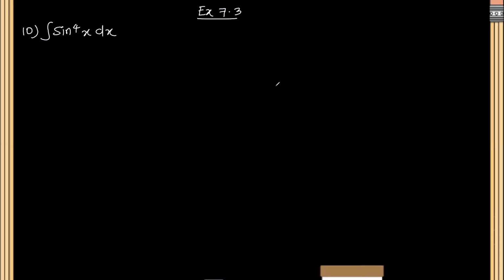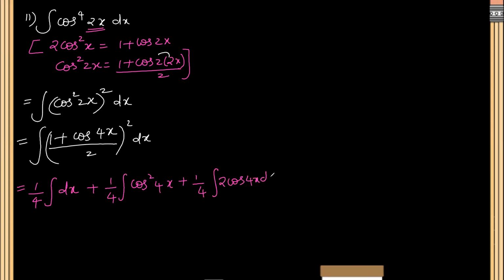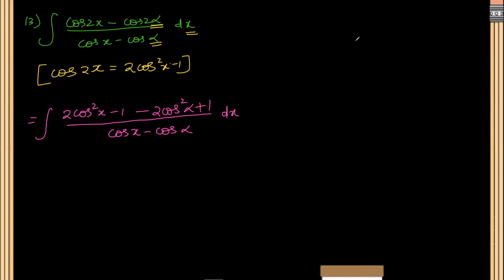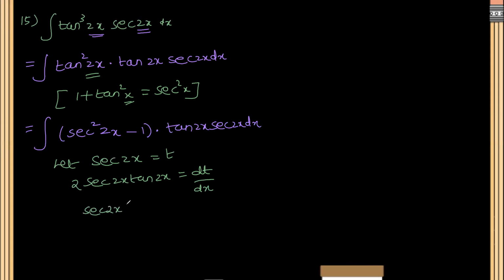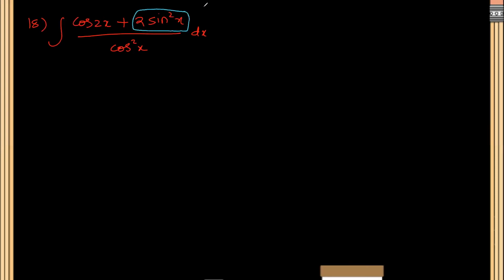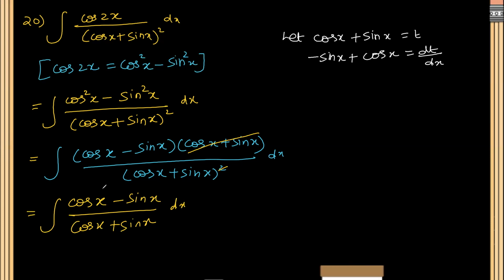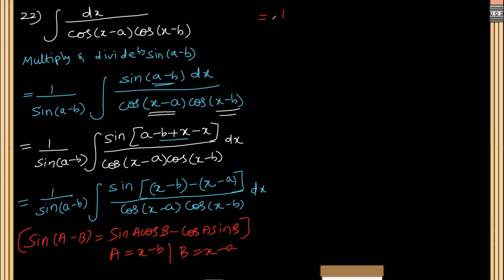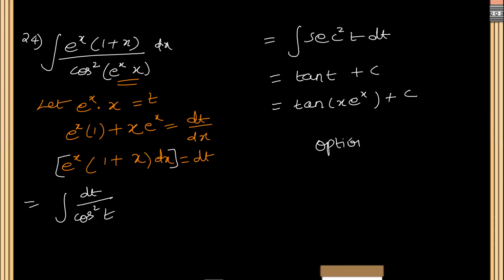Integration // Ex 7.3 ~ Q.no 10 - 24 // CBSE CLASS 12 ~Maths // Term 2 // 2021 - 2022